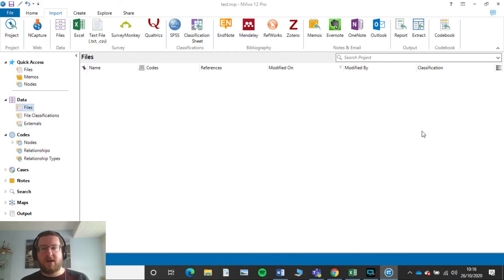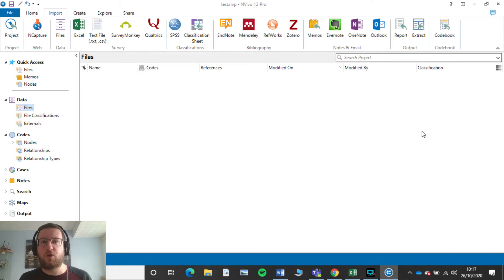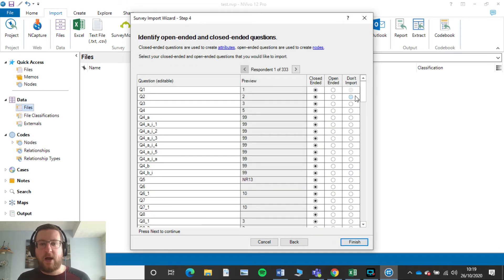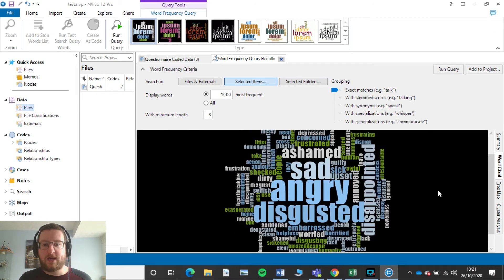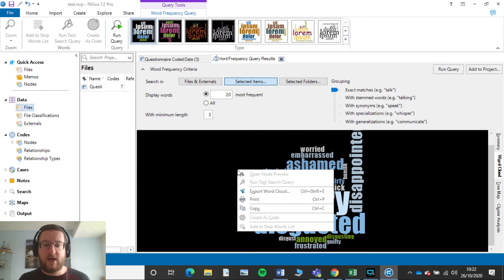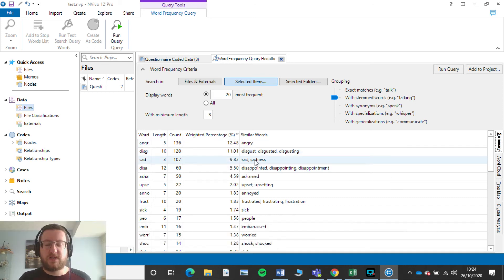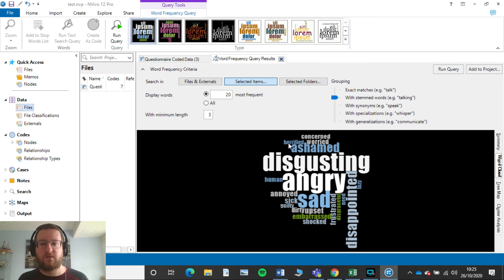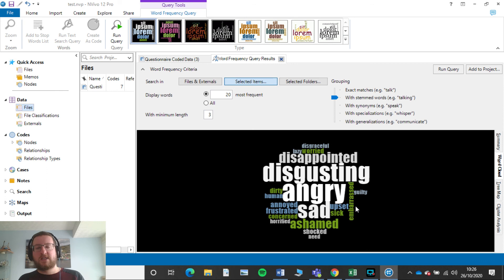How to generate a Word Clouds in Nvivo 12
This quick video explains the process of how to generate a Wordcloud in Nvivo 12 when you have an open ended question in your questionnaire. This can also be used for any interview data you may have.